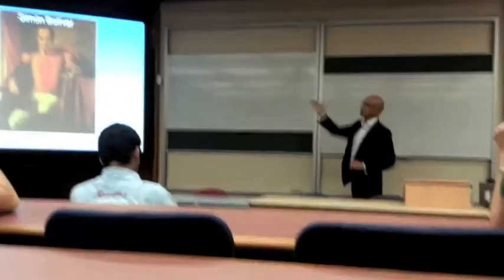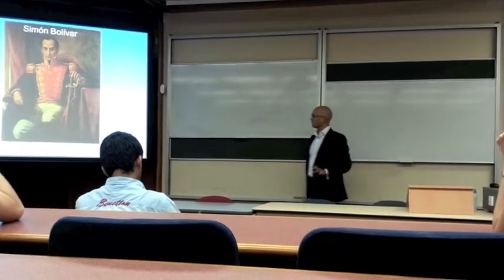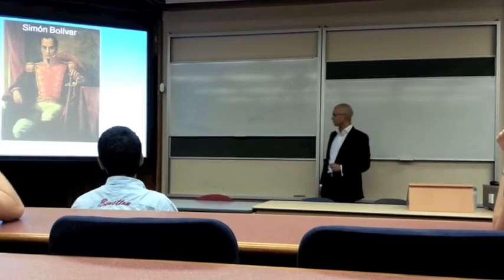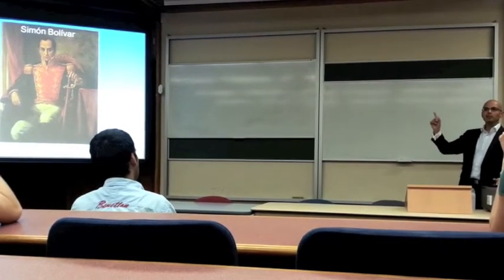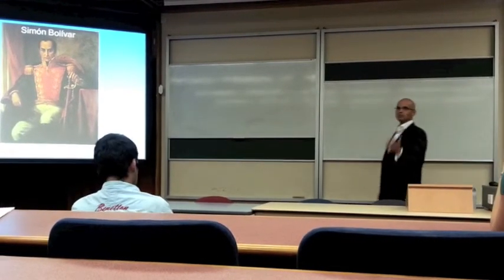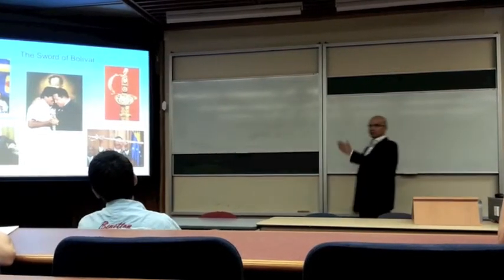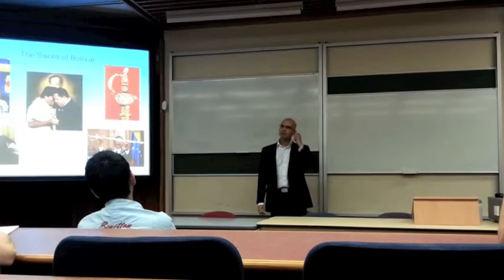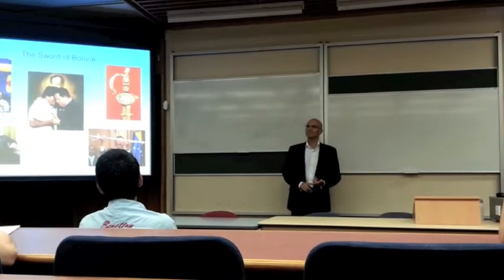Rights of Nature, Ecuador, Bolivia and ALBA (3/5)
A lecture given by Vernon Tava, LL.M (First Hons), Barrister and Solicitor of the High Court of New Zealand, presenting his Fowlds Memorial Prize-winning Master of Laws thesis on 14 March 2013 at the University of Auckland School of Law.